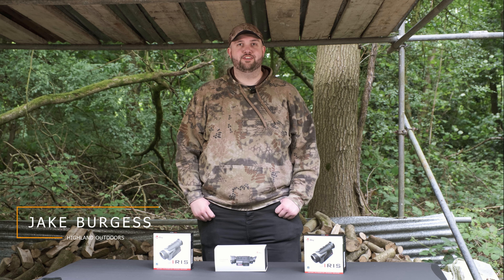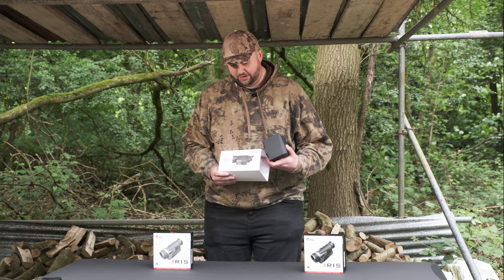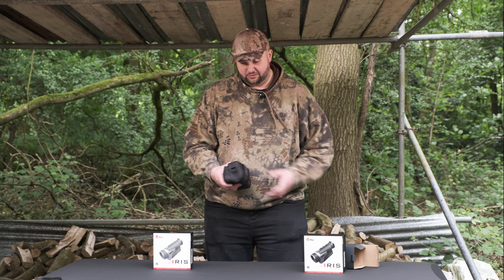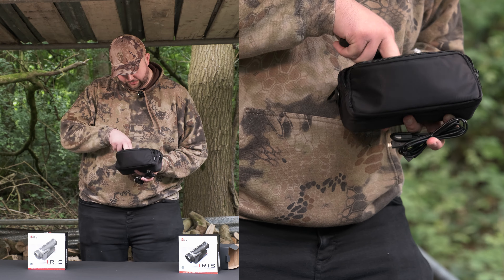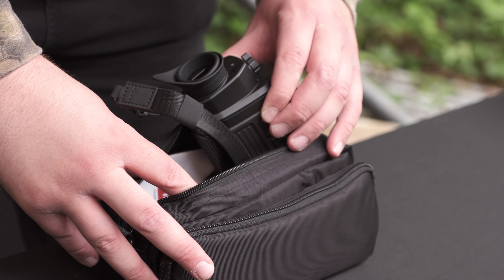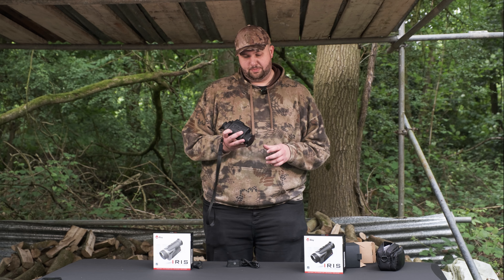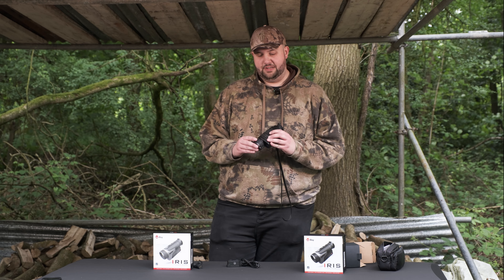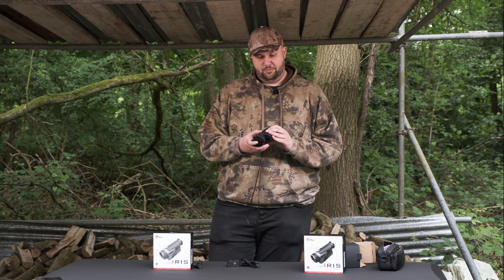Thermal Hunting - Jake reviews the new Infiray Finder FH50R Thermal Hunting Spotter!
The Infiray Finder FH50R V2 with laser rangefinder, large 640 sensor and optimal range of 2600m is your ideal companion in the field!